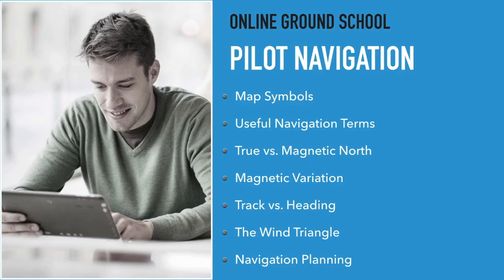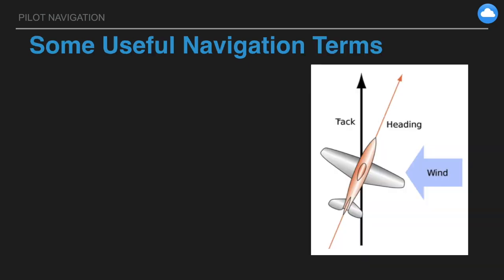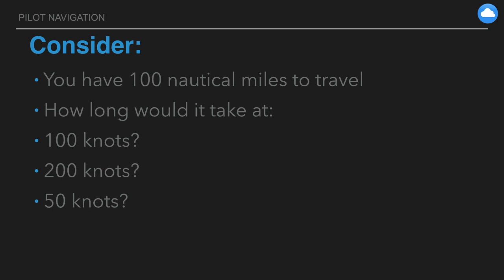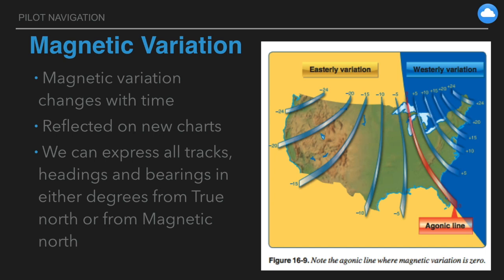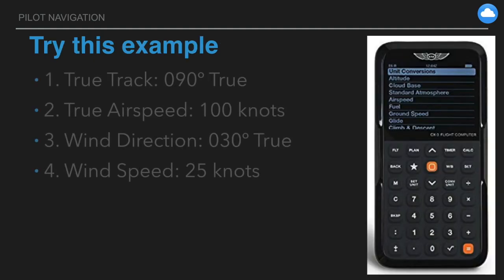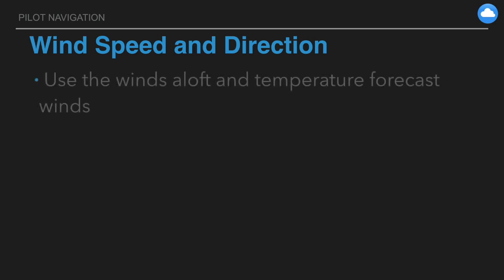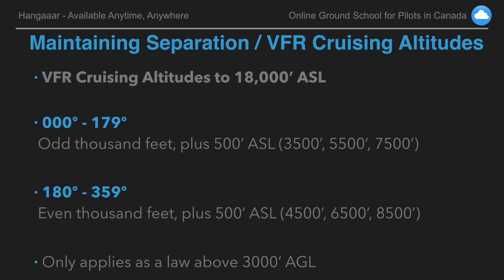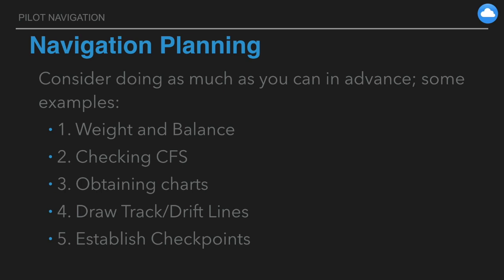PPL Private Pilot 3 1 2 Video Pilot Navigation Charts Definiti 01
all right let's uh let's get going anyway map
symbols you need to learn the map symbols on the VFR chart you will have the opportunity to look at a lot of
those as we do uh flight planning examples but just about every written
test feedback letter I see somebody screwed up on the map symbols so this is a this is a big deal you need to invest
some uh some time into learning the really weird ones okay apparently they expect you to know that most of them are
fairly easy to interpret like those large Blue blobs or lakes you
know if you're flying across the ocean you have like 10 blue Maps before you uh
get to Europe the uh map legend has a lot of
the map symbols on there we'll look at a few of those the Canada flight supplement actually has a section on the
um on the map symbols so they're you know they're there you need to know more
about them than you probably think that's kind of my my point here when we
look at the map symbols essentially NAV Canada says we
break it down into three groups right we have the topographic information that's the physical stuff lakes
rivers in some cases they give you elevations right mountains the map for
British Columbia looks quite different than the map here because they're trying to show you about where all the mountains are and all the high
stuff cultural information that's their way of saying hey we're going to show you where the cities are generally those
are the big yellow blobs the roads Towers railway tracks all of that stuff
that's sort of built right and then the last is aeronautical
information so it's you know airports and radio frequencies and navigation
AIDS and Airways and all that kind of thing air you know airspace especially and you have to be fairly uh expert at
interpreting that because you know you're going to be you're going to be VFR Pilots so anyway we'll spend a lot of
time with that when we're when we do uh flight planning speaking of flight planning
what you have to learn as new VFR Pilots is our pilotage
skills so that means you're going to learn to fly around without using the
GPS without using the VR and we pretend that it's 1950 and
you're flying around and none of this stuff exists it's actually not a bad idea because when all that stuff goes
dark and it will at some point you really just want to not know where you
are are and not know what to do okay that's that's the you know that's the bottom line so when we take you on a
dual or a solo cross country yeah we have a GPS in the airplane but you're
not going to use it you're going to actually do it by reading the map and pointing the airplane in the direction
of where you want to go and you're going to calculate everything out in advance
even though we have you know software and websites that'll do this for you and take away the the tedious part you got
to learn the tedious part okay so what you're not going to do on your Private
Pilot flight test is load a Flay plan in the GPS and and follow the needle okay
after you get a private pilot license we're delighted if you do that okay because it's just a easier way to get
around you're less likely to make an error but you shouldn't have to rely on
it to get someplace right if all of it disappears you should still be able to get the
airplane to where you where you want to go and it will disappear at some point you fly long enough that stuff will
quit so that's it so for the for the private pilot license and the commercial
pilot license we pretend none of this stuff was invented and off you go all
right okay so what I'm doing now is I'm setting you up for next time okay so
when we're doing VFR flight planning some basic questions we have to answer like
what direction am I going to point this airplane okay and that's not as simple an answer as you may think but we got to
look at that I got to know what heading to fly the airplane I got to know how long it'll take why do I need to know
how